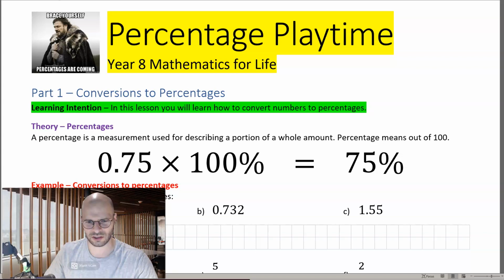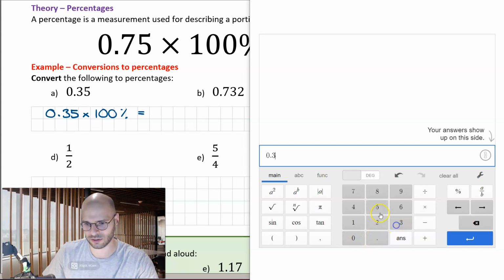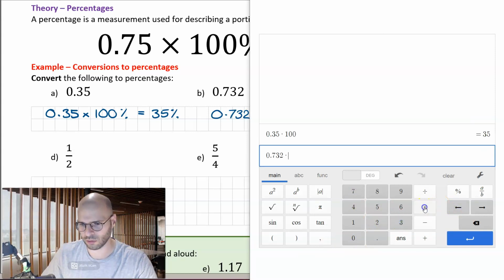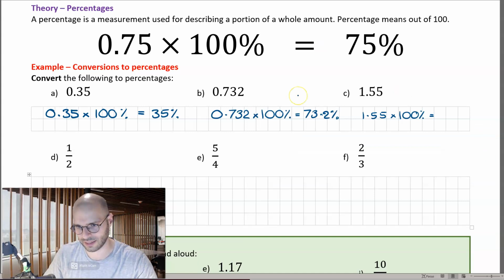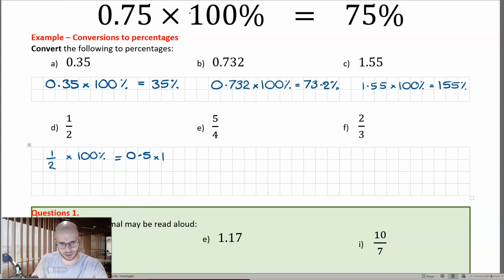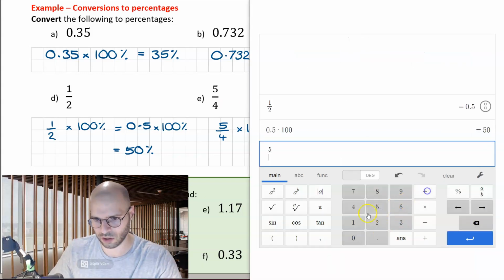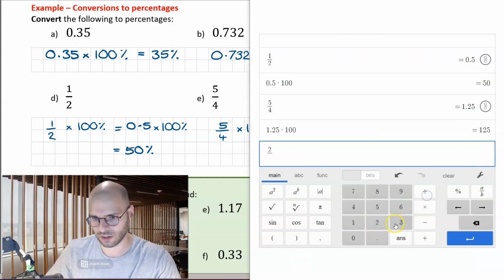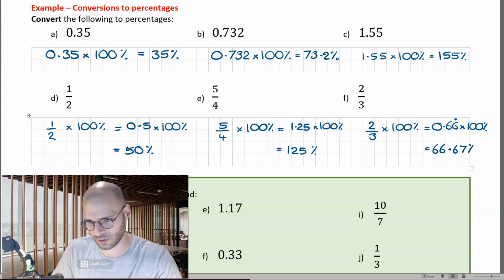Converting to Percentage